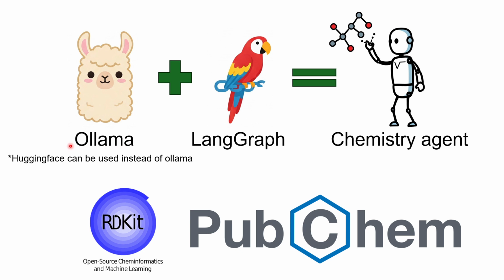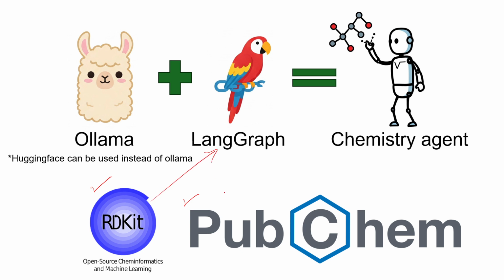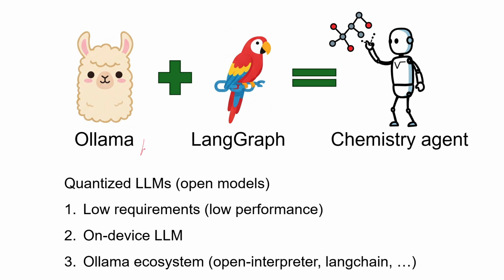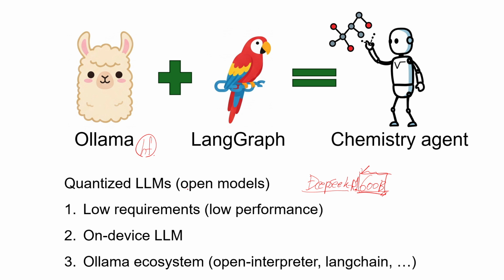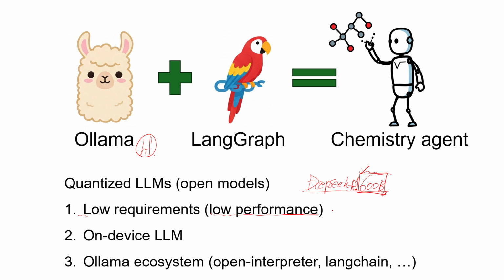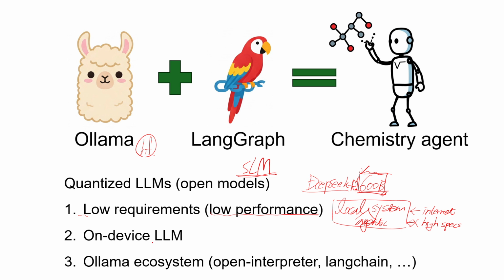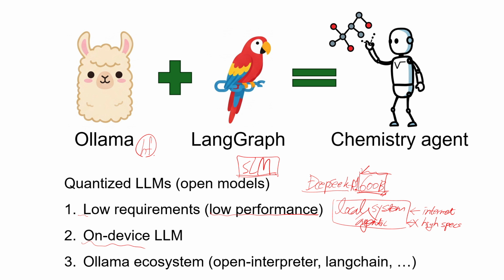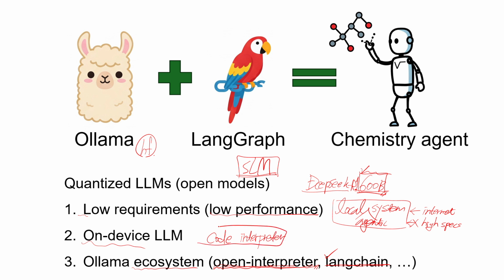3. Tools with pubchempy and rdkit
Goal of the hands-on session: make sLLM model give accurate answer on the prompt (Does Tylenol comply with Lipinski's rule of five?)
To achieve the goal, two tools need to be defined using pubchempy and rdkit.